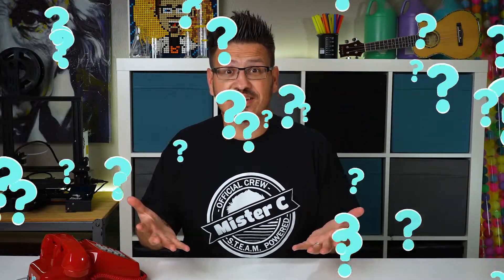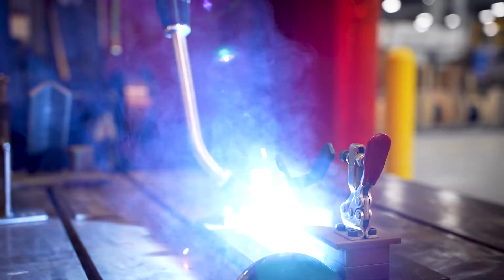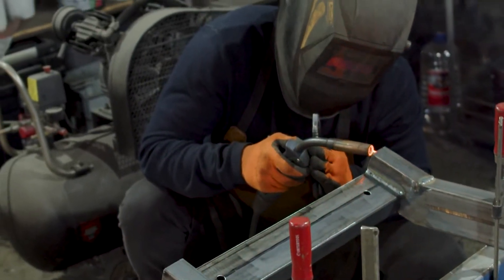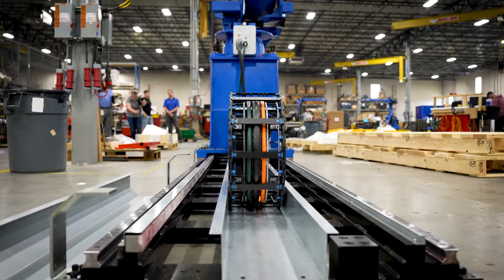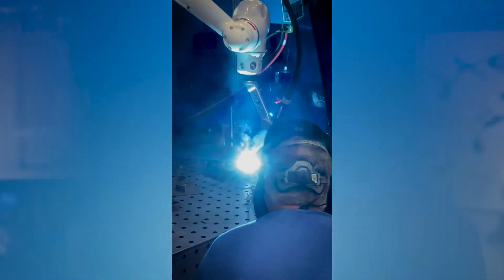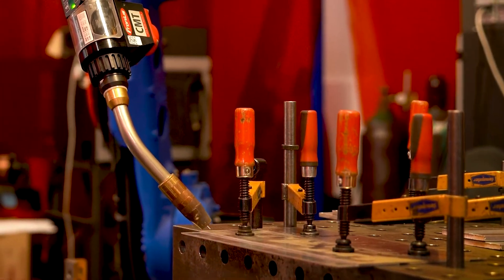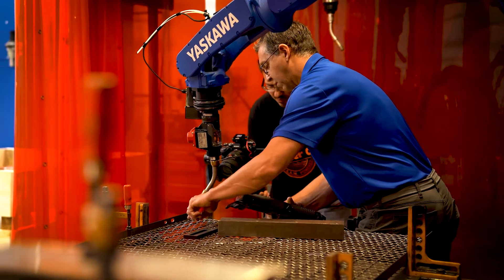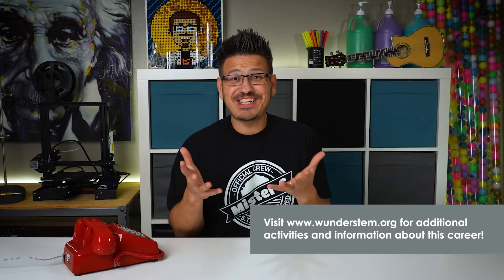Robot Welding Engineer | WunderSTEM Career Exploration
WunderSTEM has 12 episodes in Season 1.  Ep. 101 focuses on Jack Moore who is a welding engineer and works at Yaskawa Motoman. He builds, tests, and programs robots to weld and complete complex jobs. Jack studied to be a welding engineer The Ohio State University and focuses on metallurgy. His expertise in this branch of science allows him to understand how heat and metal properties work together for successful welding.

Welding engineers focus on the process of joining metals through heat and pressure and study the properties of different types of metals.  This allows them to design and optimize welding processes, design efficient welding equipment, perform quality analysis, and oversee the manufacturing process. Welding engineers are organized, analytical problem solvers and get to create, design and analyze blueprints and drawings. Like other engineers, a welding engineer works in a team setting to brainstorm, solve and develop solutions to every day problems and challenges.

Jack also programs robots to complete these specific welding tasks repeatedly. As an engineer, Jack's goal is to develop and build robots that do dull, dirty and dangerous jobs.  This ultimately keeps more humans safe. Jack programs robots to do automated work and also develops software which he uses to program the robots.

A robotics welding engineer is a specialized type of engineer who focuses on the design, development, and maintenance of robotic systems for welding processes. They are responsible for creating and implementing automated welding systems that increase production efficiency, reduce labor costs, and improve overall quality control.

The role of a robotics welding engineer is multi-faceted and requires a combination of technical and creative skills. They work closely with other engineers, programmers, and technicians to design and build welding robots that can perform a range of welding techniques, including arc welding, spot welding, and resistance welding.

One of the primary responsibilities of a robotics welding engineer is to evaluate the welding process requirements of a given project and determine the most effective way to automate it using robotics. They analyze the weld joint, material properties, and welding specifications to select the appropriate welding process and equipment. They also consider factors such as cycle time, quality, and cost to determine the most efficient way to automate the welding process.

Once the appropriate welding process and equipment are selected, the robotics welding engineer designs and programs the robotic systems. They use computer-aided design (CAD) software to create 3D models of the robots and simulate the welding process. They also write the code that controls the robotic system, specifying the sequence of movements, welding parameters, and sensor feedback.

Another critical responsibility of a robotics welding engineer is to maintain and troubleshoot robotic systems. They monitor the robotic system's performance, identifying and addressing any issues that arise. They also conduct regular maintenance to ensure that the robotic system is operating at peak efficiency. This may involve replacing parts, cleaning the system, or performing software updates.

In addition to designing and maintaining robotic systems, robotics welding engineers also work with teams to ensure that welding processes meet quality standards. They collaborate with quality assurance teams to develop and implement quality control procedures that ensure the welds meet or exceed customer specifications. They may also be responsible for training other employees on how to use and maintain robotic welding systems.

To become a robotics welding engineer, individuals typically need a bachelor's degree in mechanical engineering, electrical engineering, or a related field. Many employers also prefer candidates with experience in welding processes or robotics engineering. Strong analytical, problem-solving, and communication skills are also essential for this role.

In conclusion, a robotics welding engineer is a critical member of the manufacturing team responsible for designing, programming, and maintaining robotic welding systems.